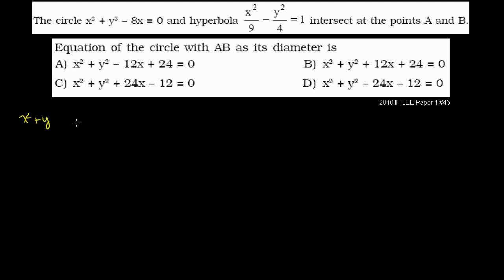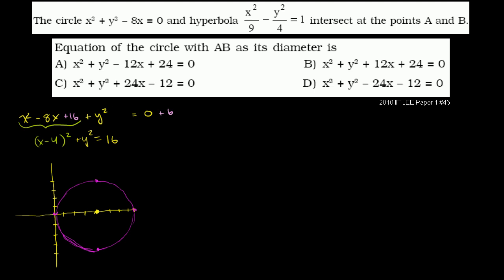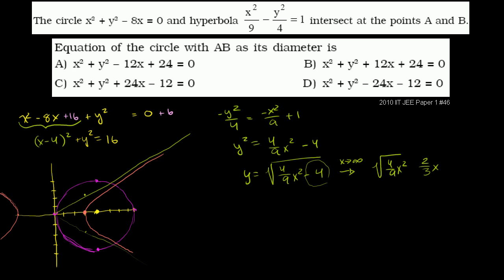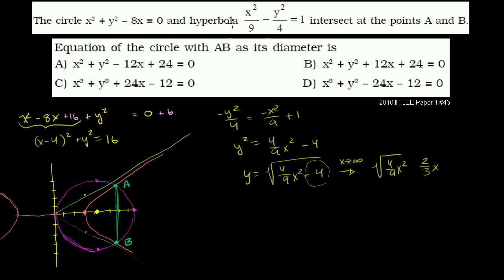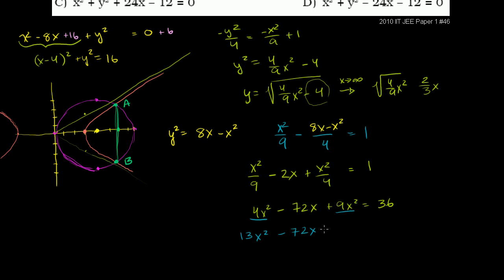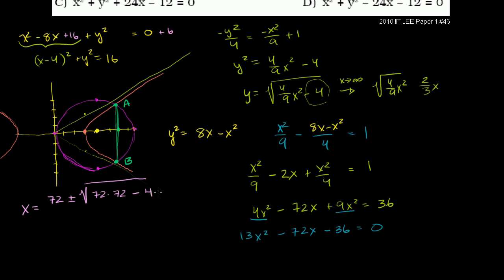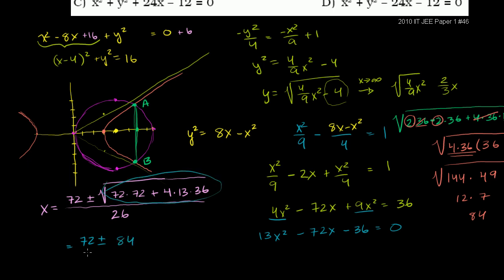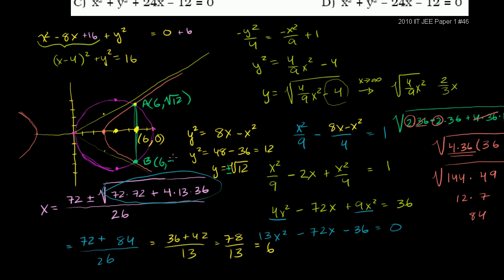IIT JEE circle hyperbola intersection | Conic sections | Algebra II | Khan Academy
Courses on Khan Academy are always 100% free. Start practicing—and saving your progress—now

2010 IIT JEE Paper 1 Problem 46 Circle Hyperbola Intersection